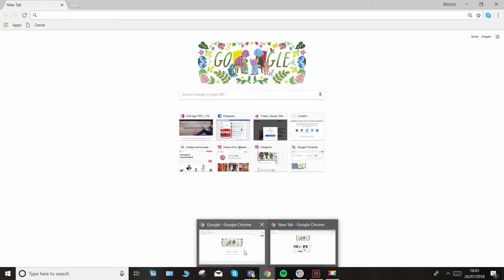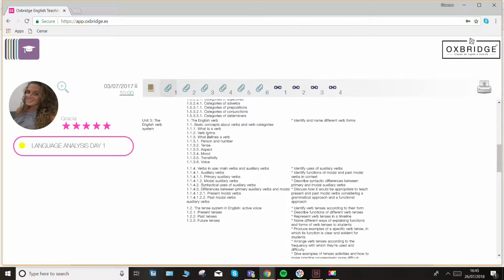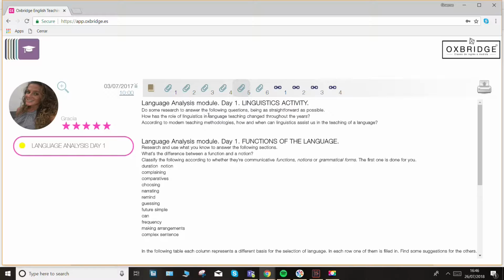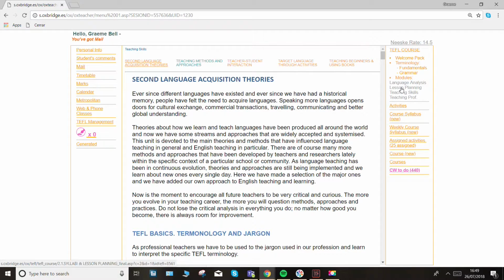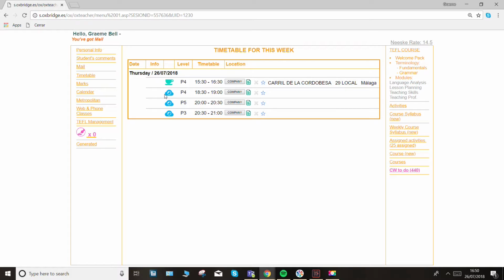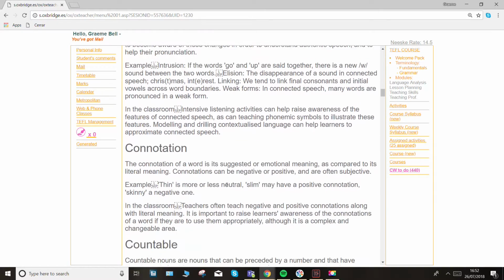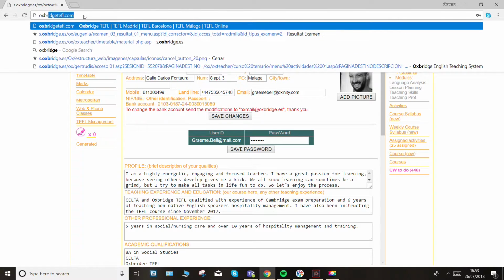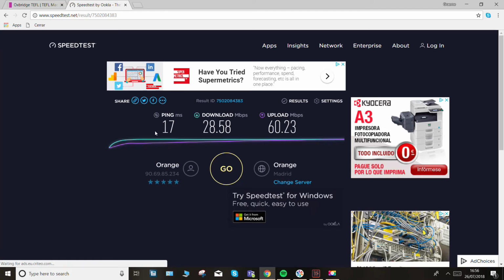Preparaing TEFL students for day 1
This help you to prepare for the first day of your Oxbridge TEFL course